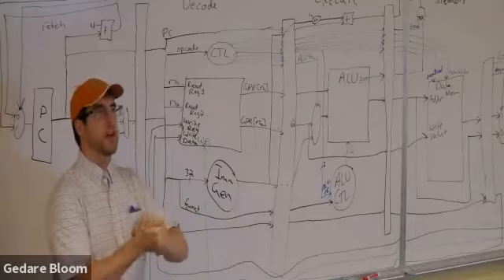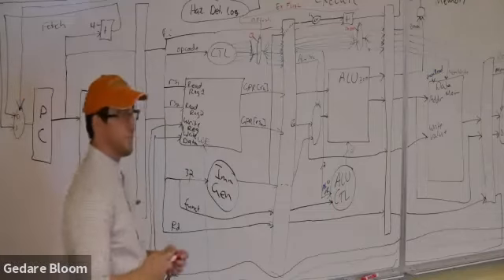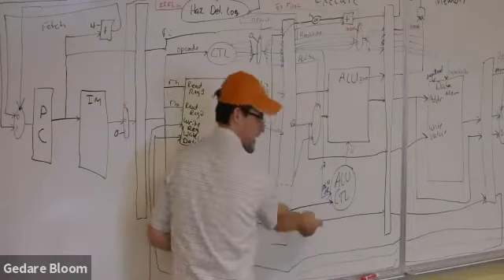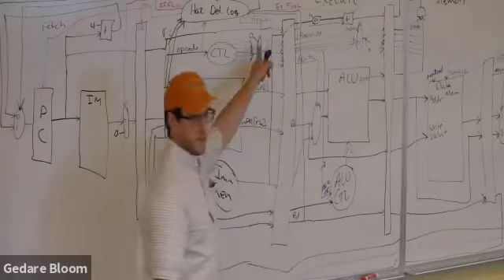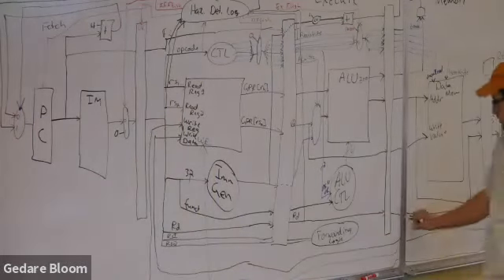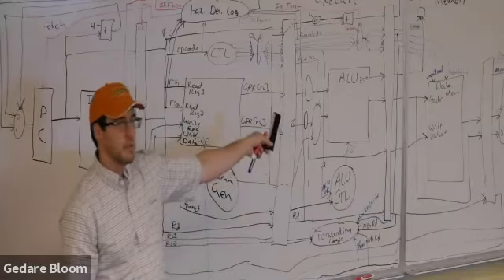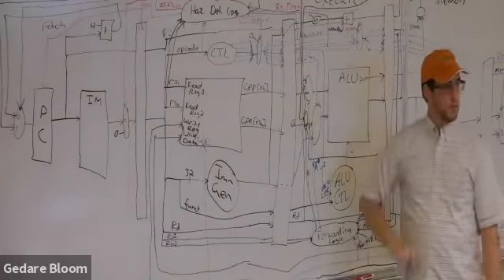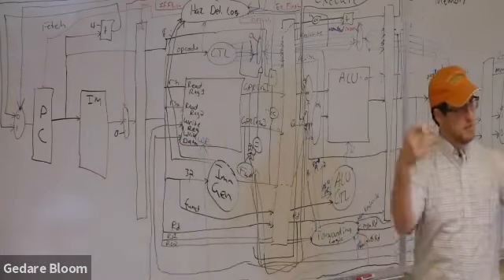RISC V Pipeline Part Two: Hazard Detection and Forwarding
Discussion of Structural, Control, and Data Hazards. Review of basic Pipelined RISC-V processor with addition of hazard detection and forwarding (value bypass) units.